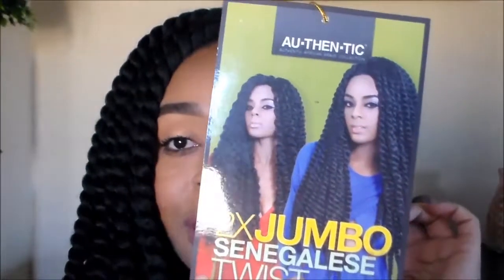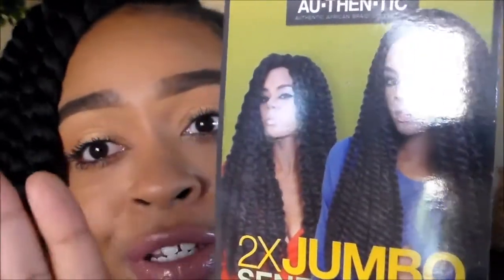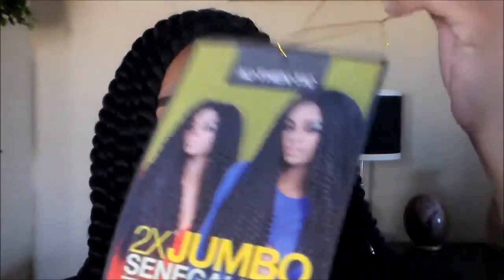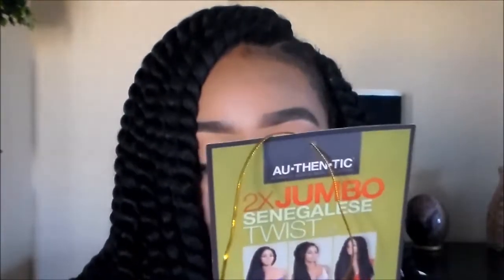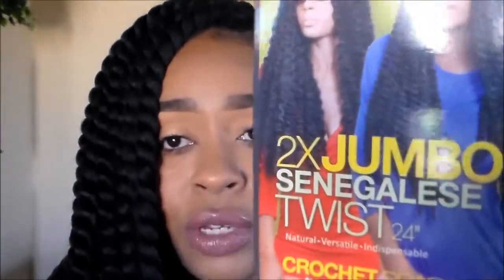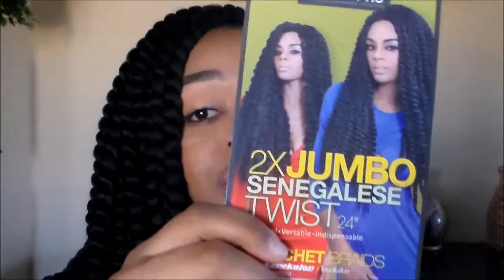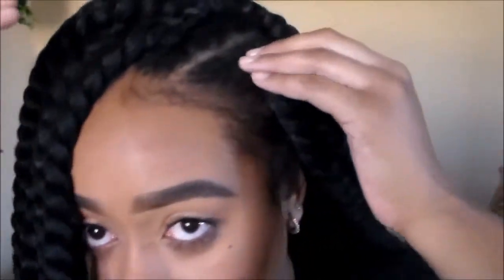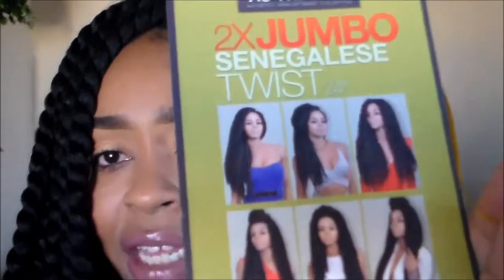JUMBO SENEGALESE TWIST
OPEN DESCRIPTION BOX BELOW

S U B S C R I B E F O R D A I L Y U P L O A D S!

THANK YOU TO ALL MY SUBSCRIBERS FOR YOUR SUPPORT IT IS MY MISSION TO HELP YOU IMPROVE YOUR BEAUTY REGIMENS. ALWAYS REMEMBER THAT IT'S WHO YOU ARE THAT MAKES YOU BEAUTIFUL!

"GOD IS WITHIN HER, SHE WILL NOT FALL" PSALM 46:5

GOD BLESS!